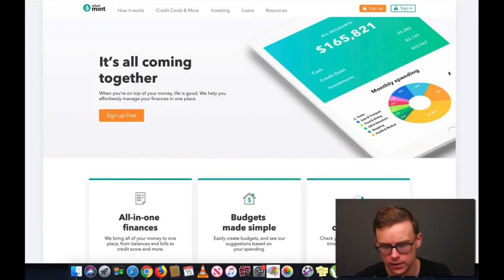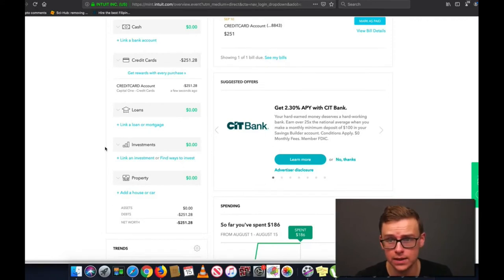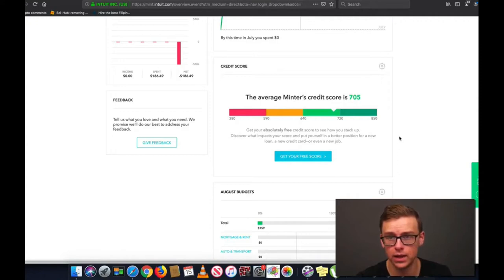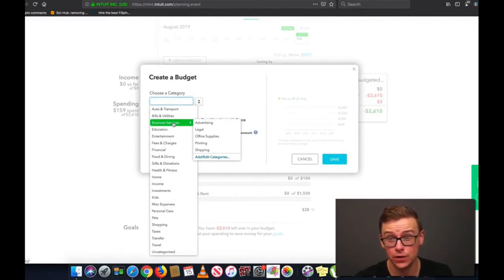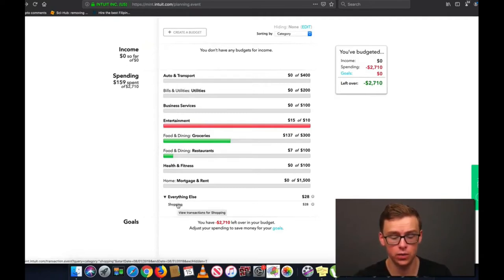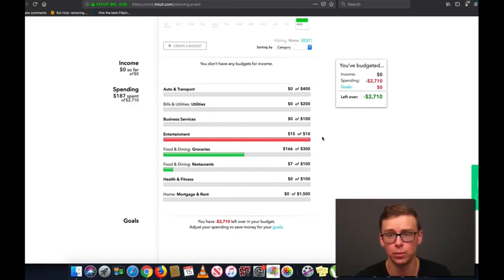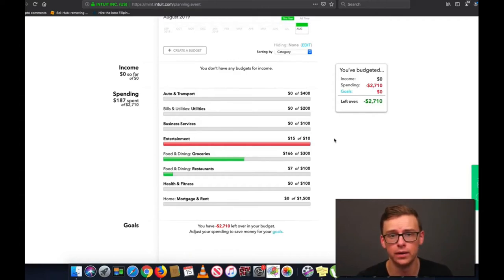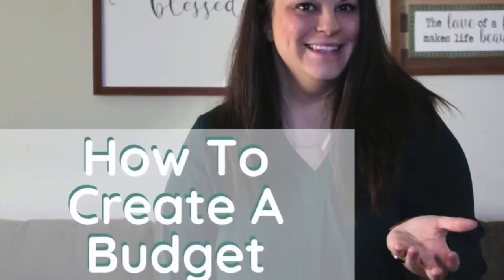Budgeting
Budgeting Importance